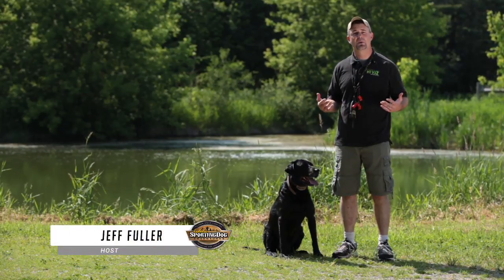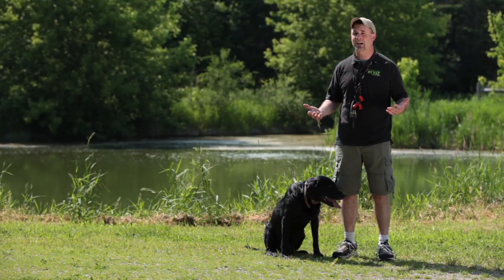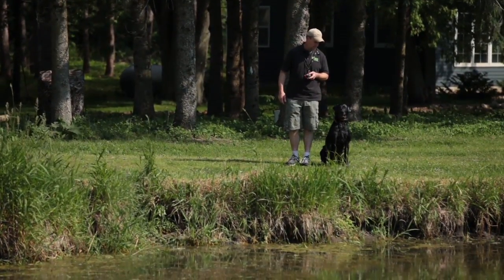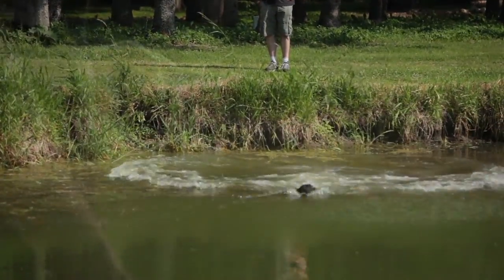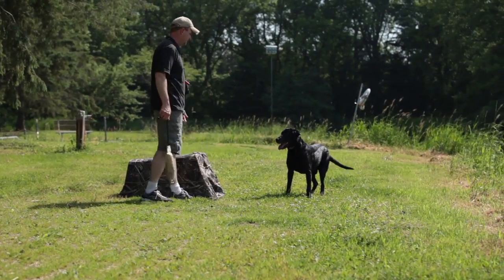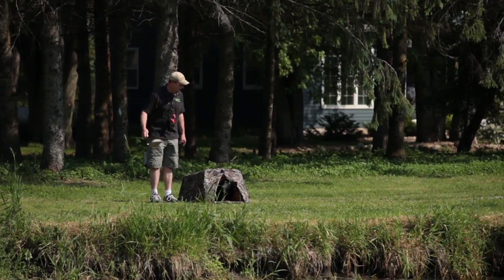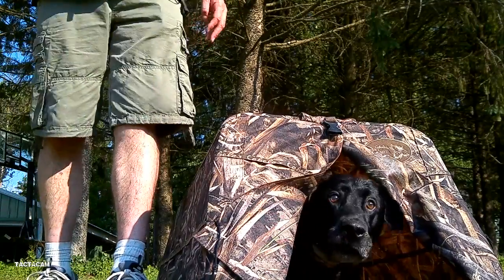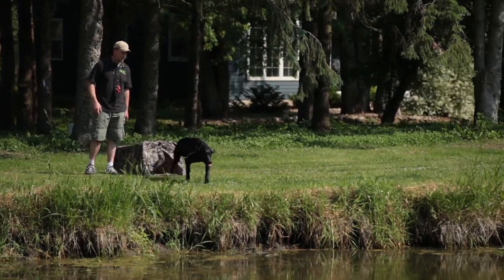Teaching Your Retriever Steadiness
Learn how to make your dog steady in the field with Jeff Fuller!  These simple training tips will help your dog be more successful.